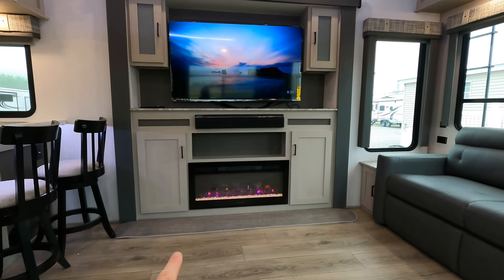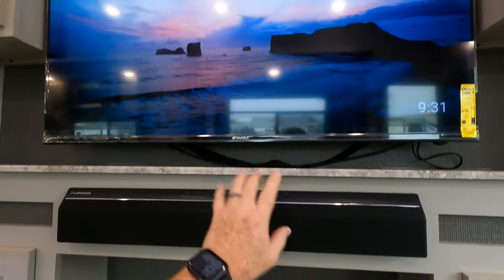Check out the AMAZING KITCHEN in this Full Time RV! 2023 Heritage Glen Elite 35RE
If you are looking for an Amazing Kitchen in a full time RV then look no further.  This newly released Heritage Glen Elite Series was designed with the Chef in mind!

42 feet 9 inches long, 12,240 pounds unloaded, hitch weight 2,205 pounds, GVWR: 14,205 pounds.

Ty to all our subscribers that have helped get the channel where we are today.  Please continue to comment letting me know more of what you'd like to see!

MSRP $101,083

Have questions or comment? Let’s talk in the comment section below or send an email to the address listed!

If you come by Camper Kingdom, make sure to let them know you saw me on YouTube when you get here and I will be glad to show you around!

View all our available inventory at!